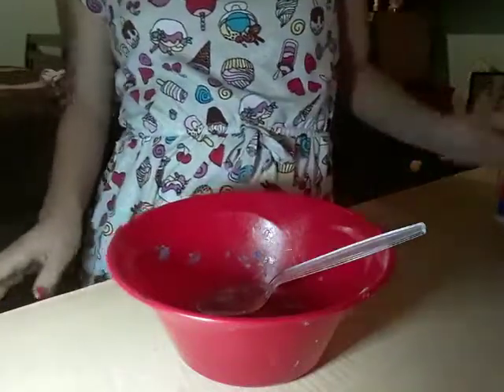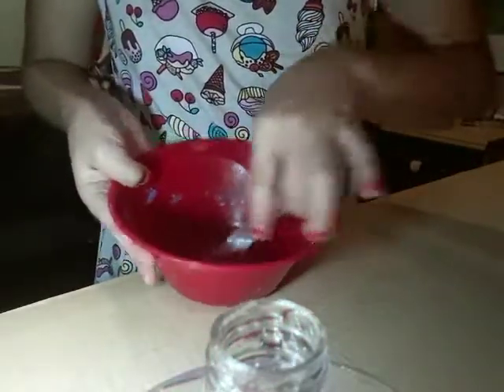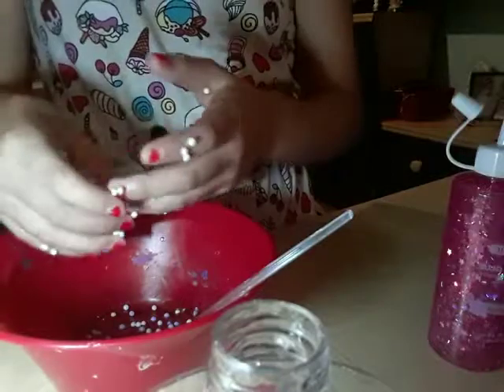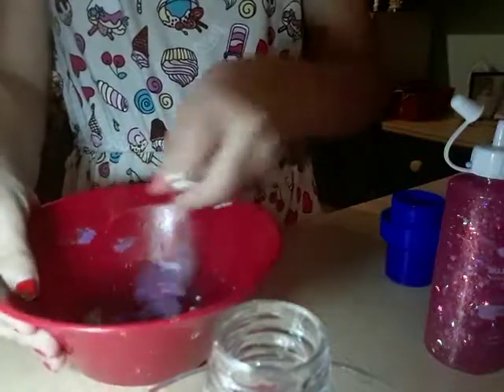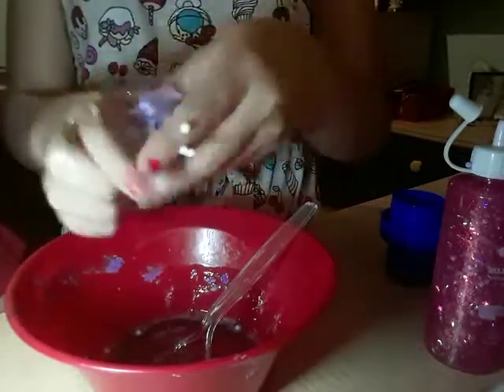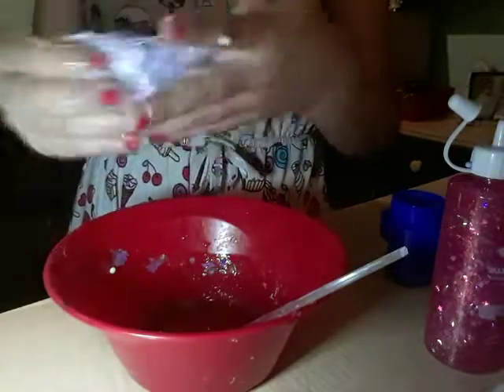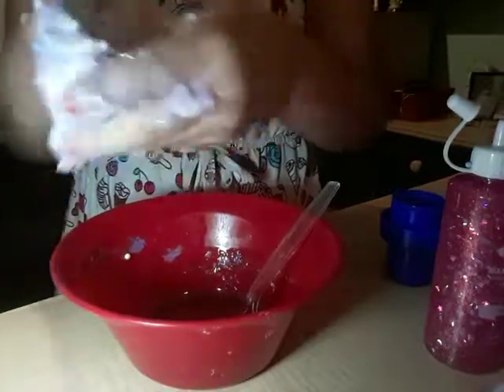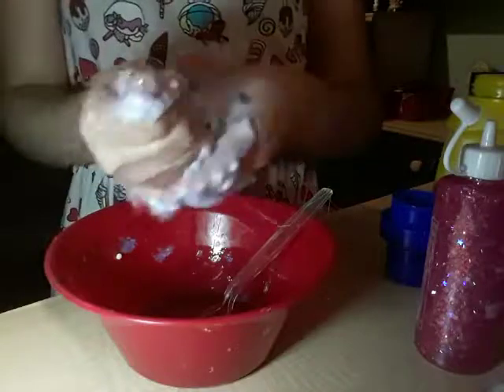cotten candy slime#slime(pls ignore my sibolings there playing a obby on roblox)💖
1.glue

2.decerashons(coloer)

3.taide

like and subscerabe and share💖

go to LIZETH CRIATIVIDAD and you will find more how to do slime and she decerating slime but hers is spanish💖💖 but I am telling you that she does good videos

ignore my sibolings there playing roblox💖✌